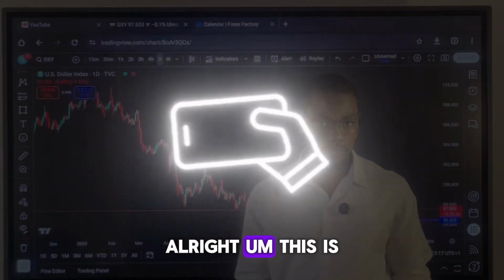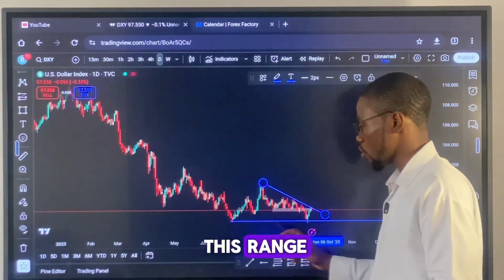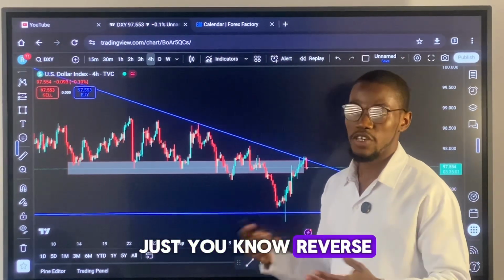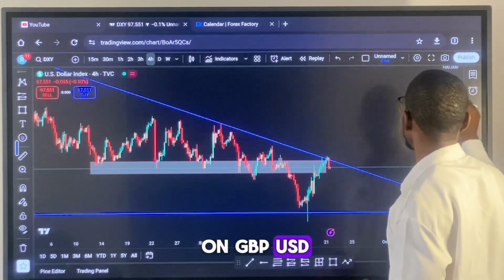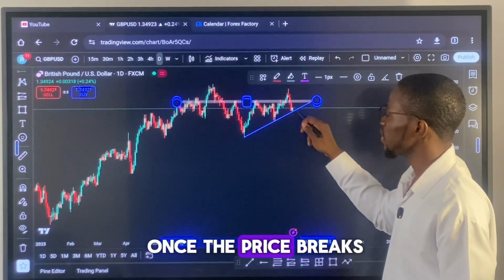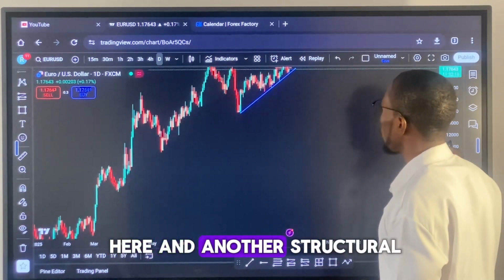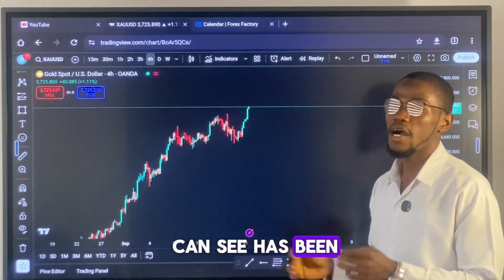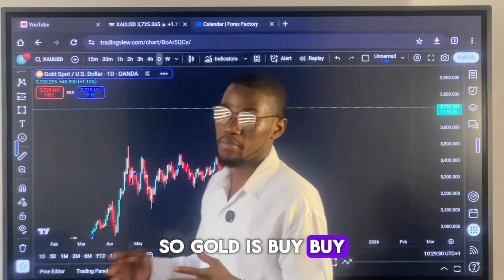Weekly Technical Outlook